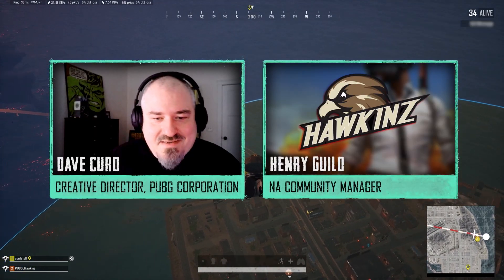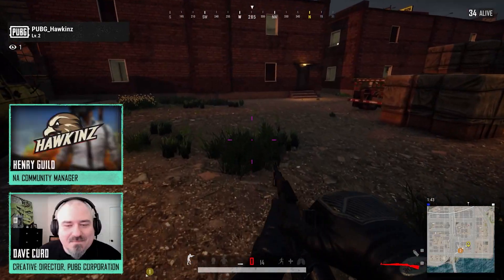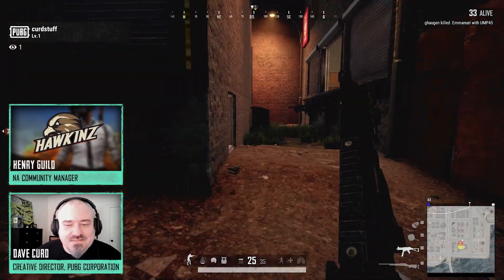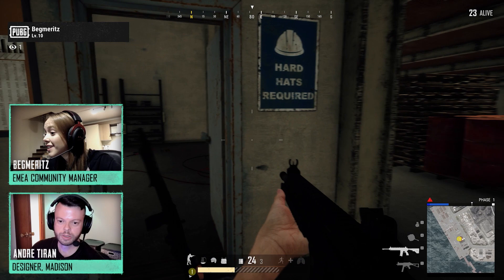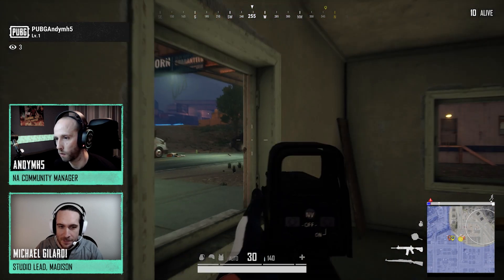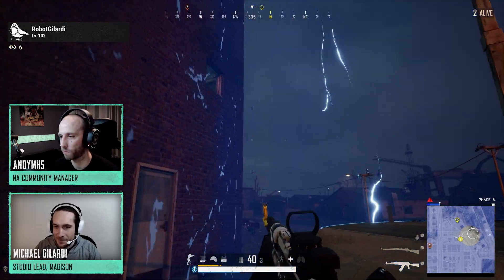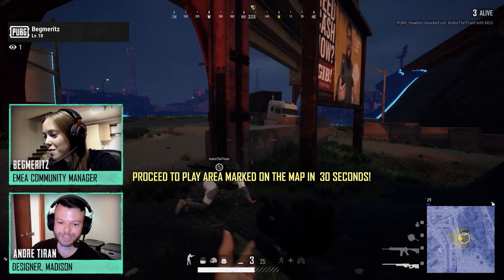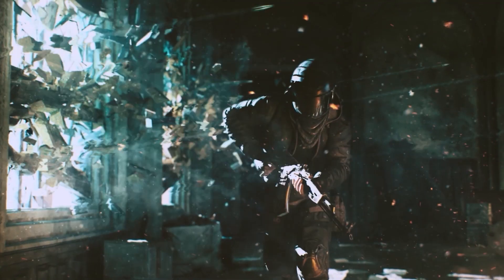Geliştirici Ekibi ile Haven Oyun Günü | PUBG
PUBG Geliştiricileri ve Topluluk Yöneticileri yeni harita Haven'a atladı! Ayrıntıları kaçırma ve bu karanlık sokakları ekibimizle birlikte tanı.